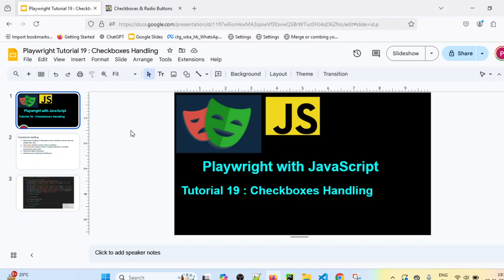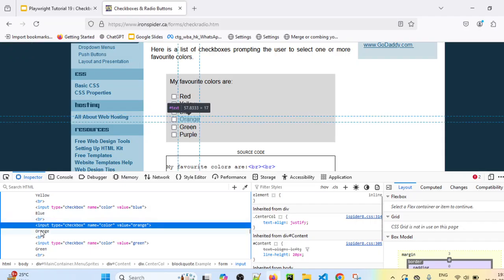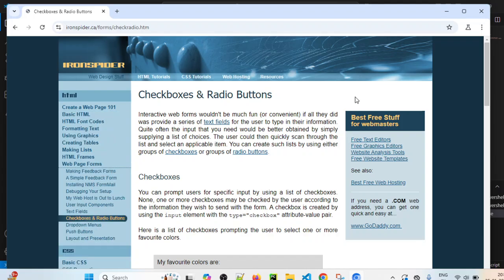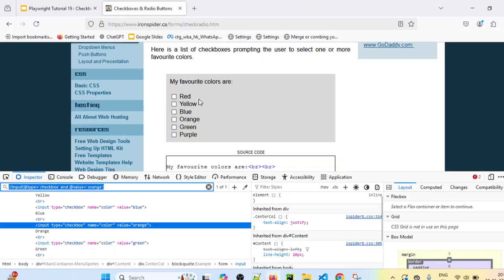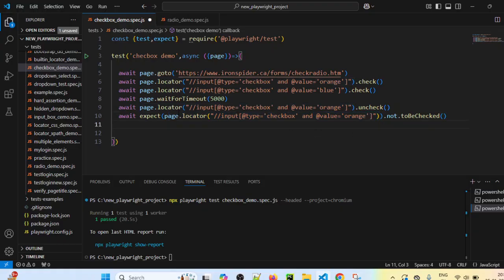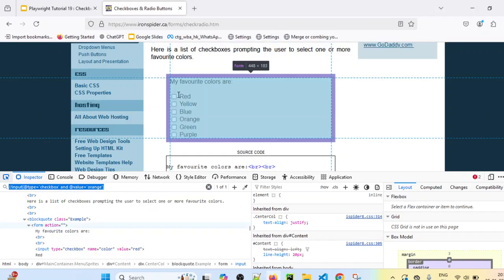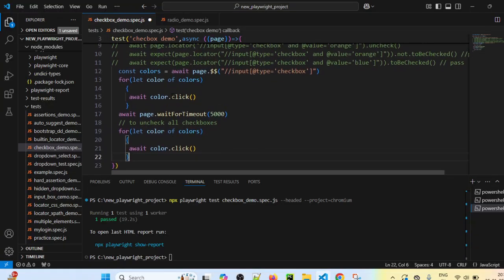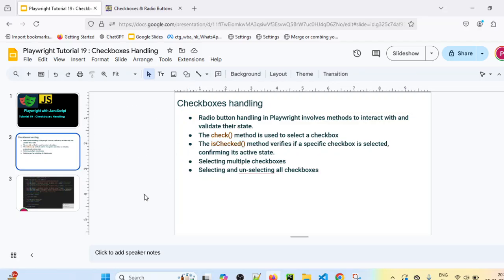Playwright with JavaScript - 19 : Checkboxes handling